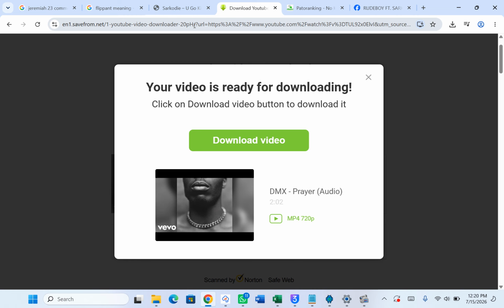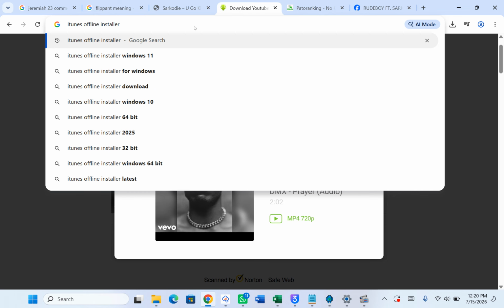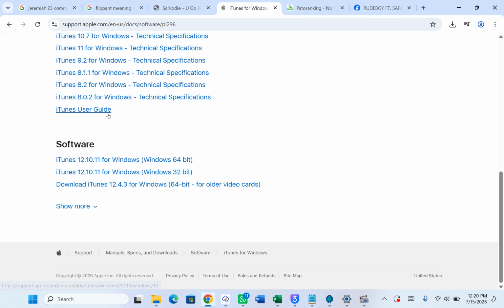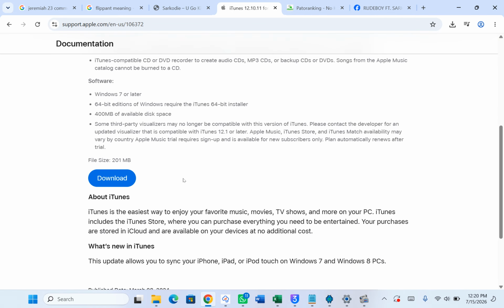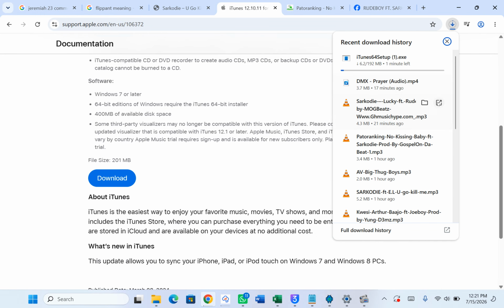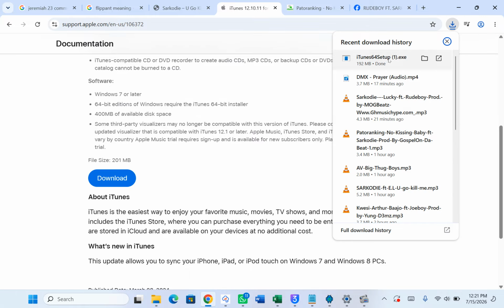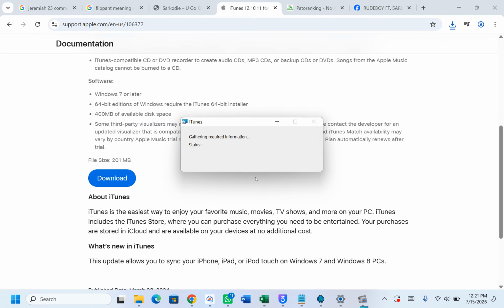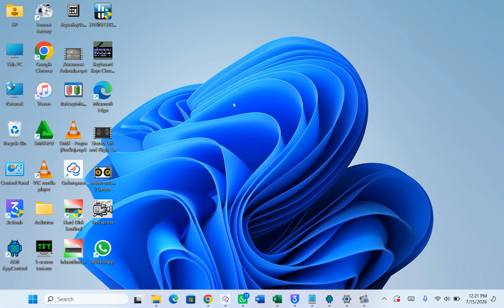New Method to download and install iTunes on Windows 11 2026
🎉 Ready to unleash the power of iTunes on your Windows 11 machine in 2026? 🚀 In this step-by-step guide, we’ll uncover the *NEWEST* and *EASIEST* method to download and install iTunes like a pro! 🔥 We’ll walk you through every detail, tackle common pitfalls, and ensure you're all set to enjoy your music collection. 💻